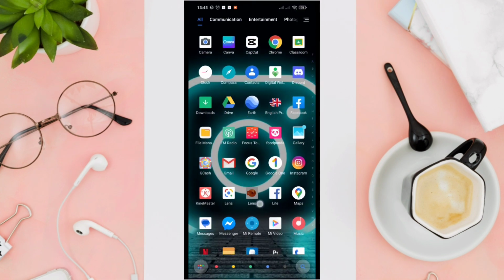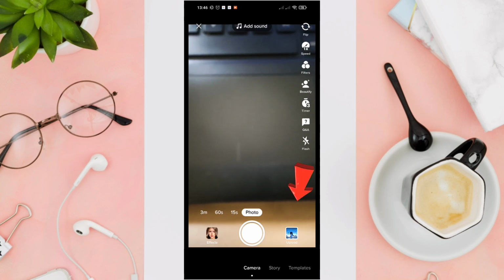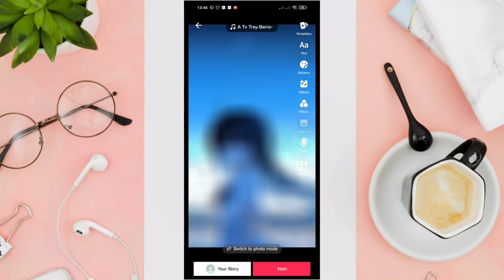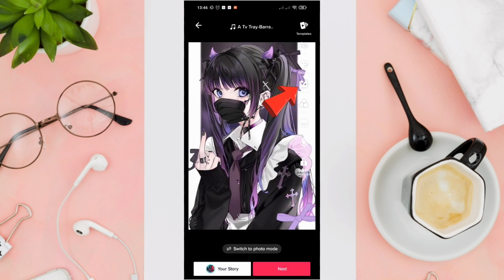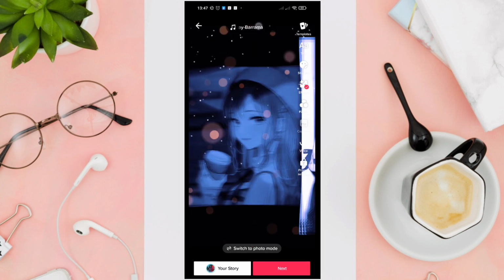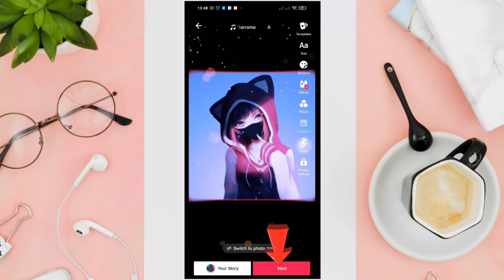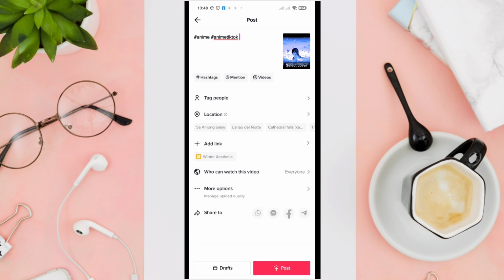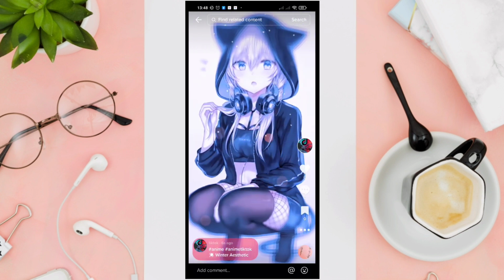How To Add Multiple Photos To TikTok Video